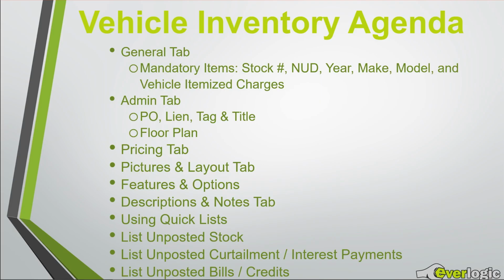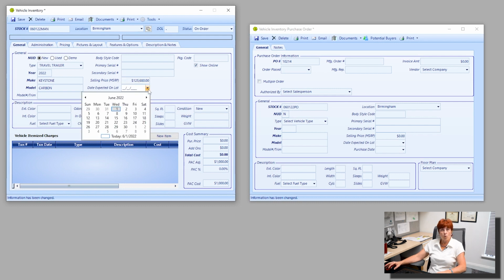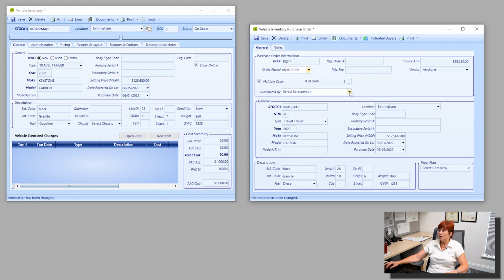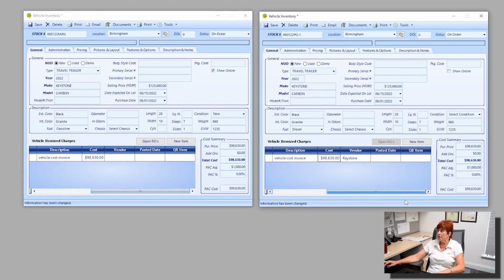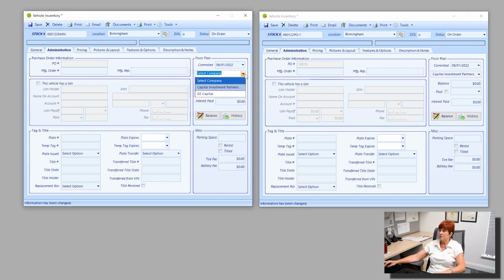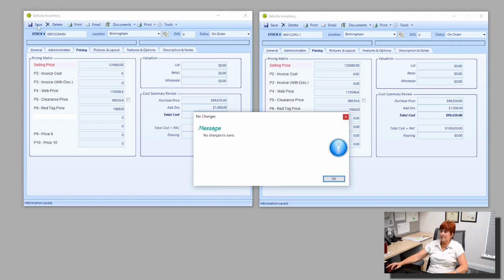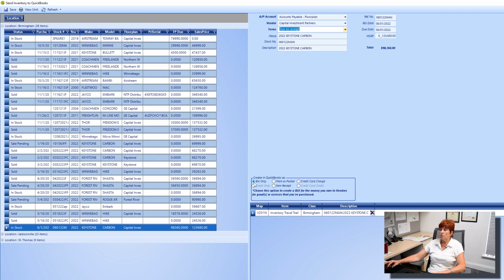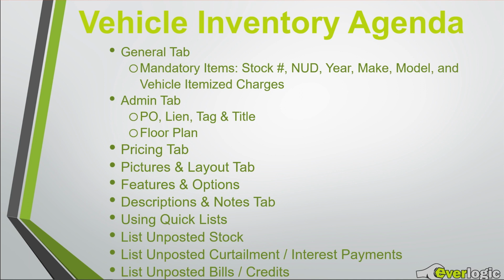Vehicle Inventory | EverLogic Software Training 03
The features and options section has been skipped in this video. We are currently not using this option to capacity, the price values will not be added to the selling price of the vehicle. The pricing would need to be manually calculated.

0:00 - Intro
0:21 - Agenda
1:34 - New Inventory & New Inventory PO
4:26 - Vehicle Inventory & PO General Tabs
22:55 - Administration Tab
27:16 - Pricing Tab
30:56 - Pictures & Layout Tab
33:09 - Description & Notes
35:15 - Creating Bills in QuickBooks
39:22 - Posting Curtailment & Interest Payments to QuickBooks
42:17 - Conclusion